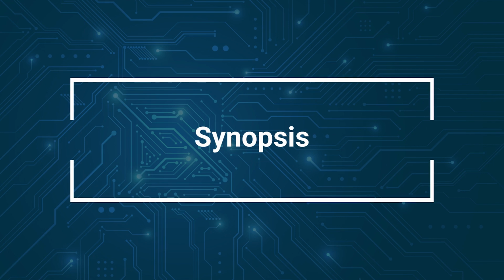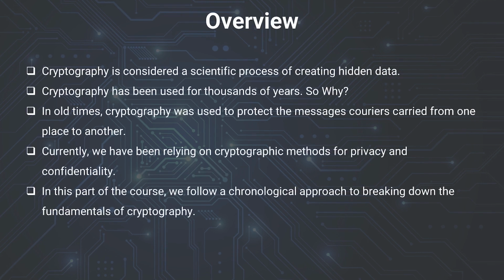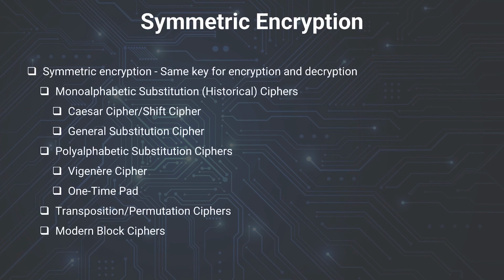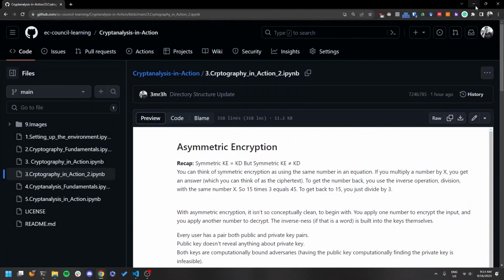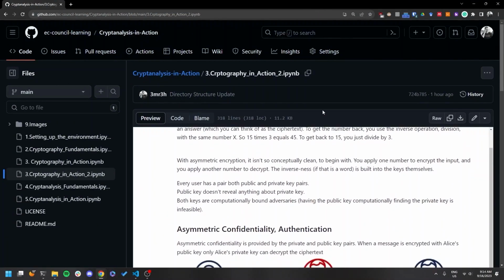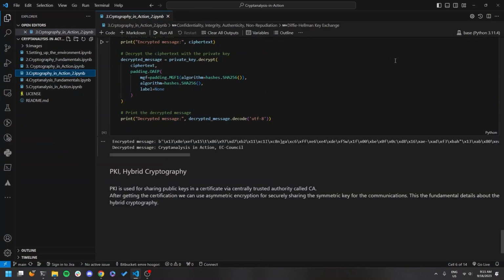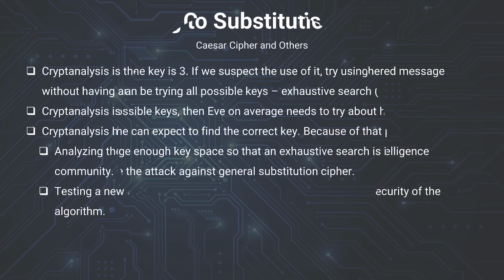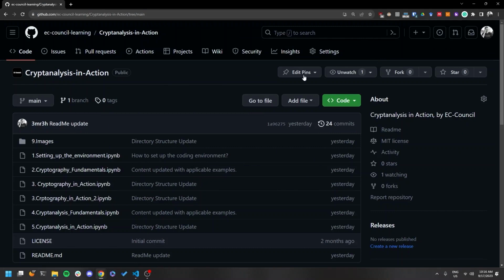Cryptanalysis in Action - Course Overview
Learn, implement, and evaluate cryptography with cryptanalysis.